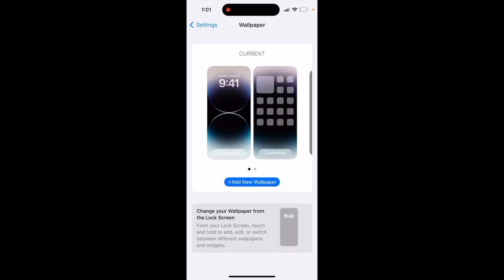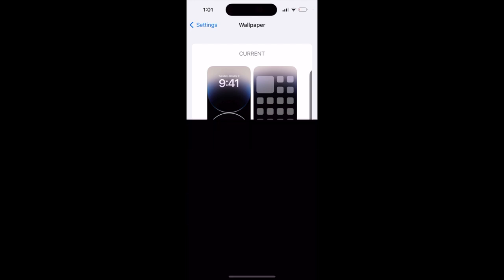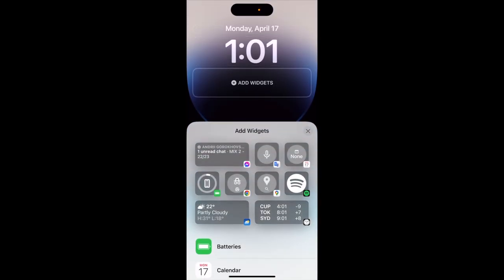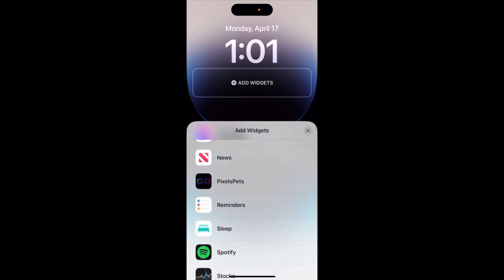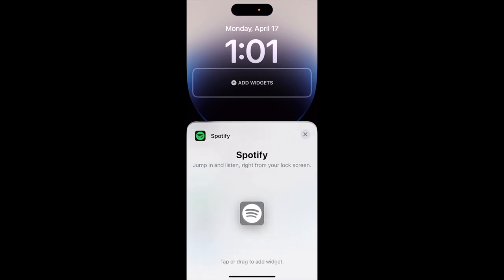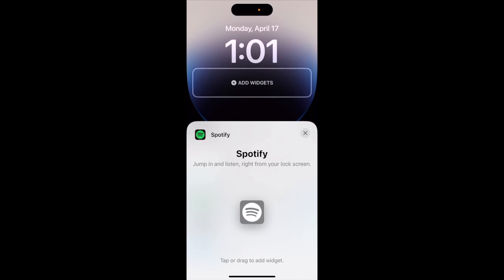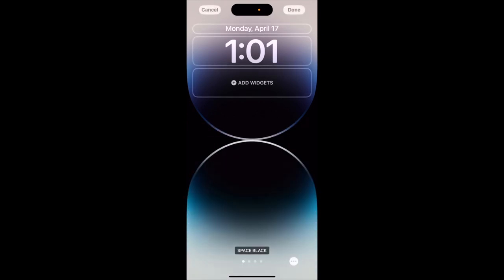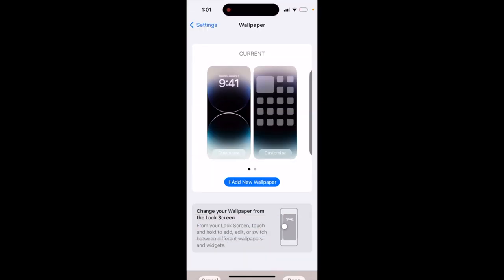Is there an Apple Music lockscreen widget?